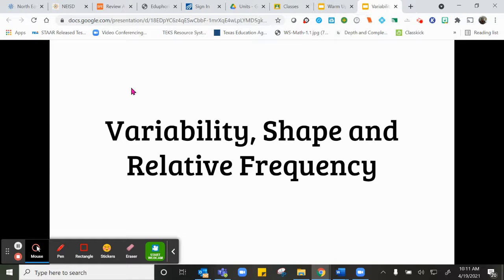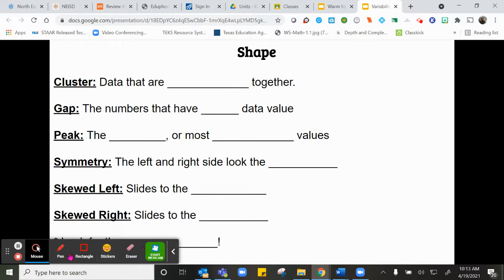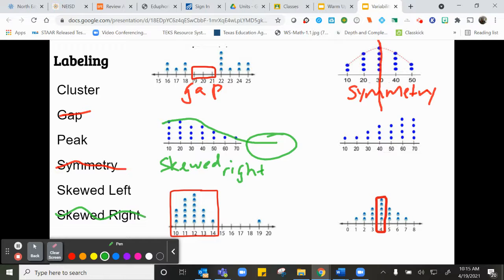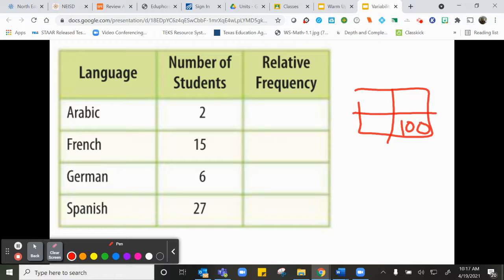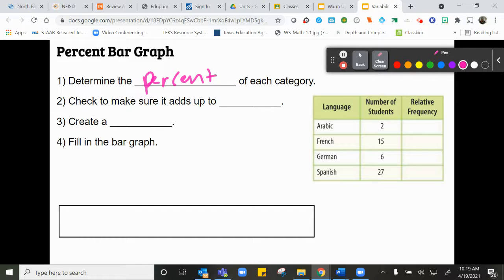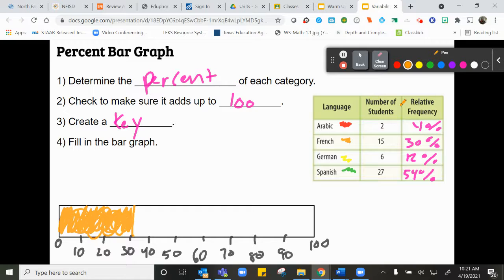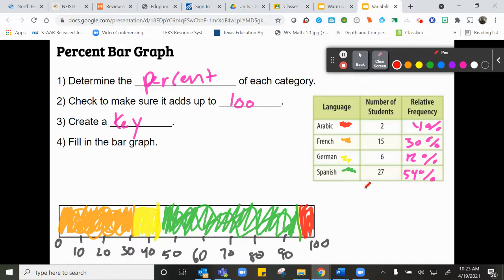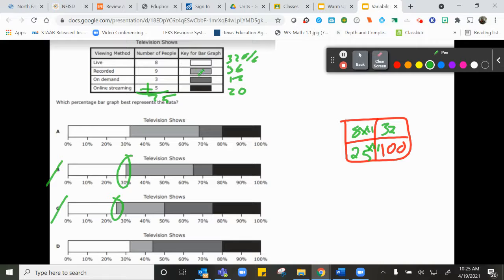Notes 4/19 and 4/20